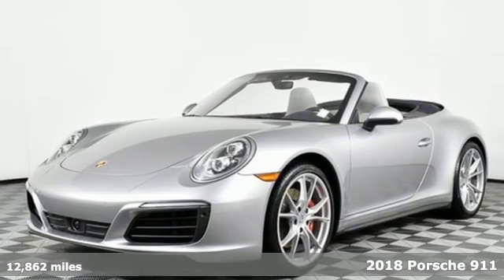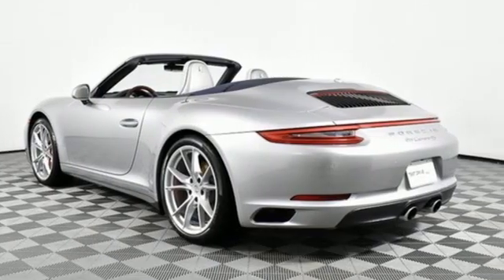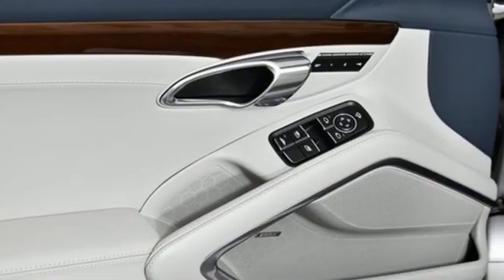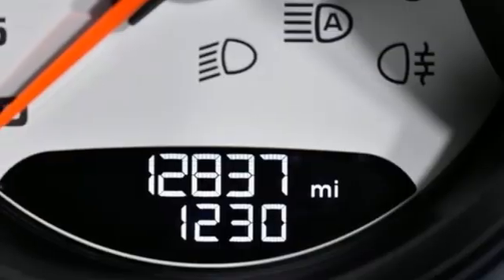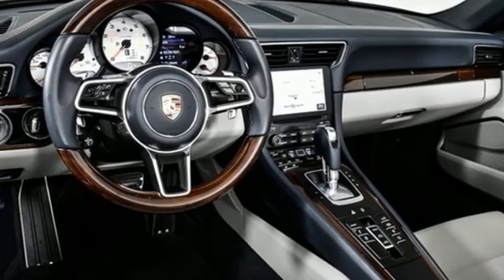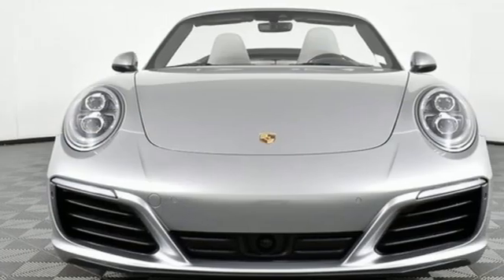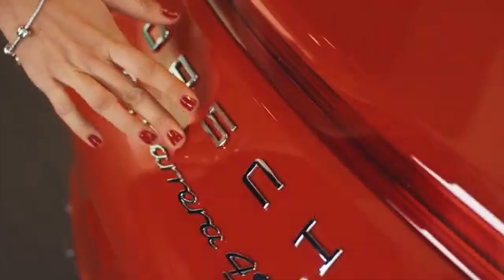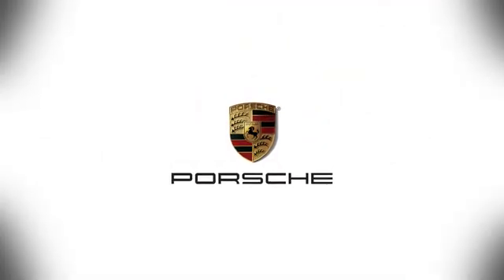Used 2018 Porsche 911 Atlanta, GA P16980A - SOLD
Year: 2018
Make: Porsche
Model: 911
Trim: Carrera 4S
Engine: 3.0L H6 Turbocharged DOHC 24V LEV3-LEV160 420hp
Transmission: 7-Speed PDK
Color: Silver
Interior: Graphite Blue/Chalk
Mileage: 12862
Stock #: P16980A
VIN: WP0CB2A99JS147472
20" Carrera S Wheelsbr7-speed Porsche Doppelkupplung (PDK)brAdaptive Cruise Control (ACC)brAdaptive Sport Seats Plus (18-way) with Memory PackagebrBOSE Surround Sound SystembrFront Axle Lift SystembrHeated Multifunction Sport Steering Wheel in MahoganybrInstrument Dials in WhitebrInterior Trim in Mahogany i.c.w. Leather InteriorbrLED Headlights with Porsche Dynamic Light System PlusbrLane Change Assist (LCA)brLuggage Net in Passenger FootwellbrPower Folding Exterior MirrorsbrPower Steering PlusbrPremium Package Plus i.c.w. Adaptive Sport Seats Plus (18-way)brPreparation for Two-Tone Leather InteriorbrSmoking PackagebrSport Exhaust System with Tailpipes in SilverbrVoice ControlbrbrPorsche Certified. This Porsche's original factory warranty started on 11/10/2017. Porsche Certified Warranty good for 2 additional years starting at the expiration of the original 4 year/50k mile manufacturer's warranty. Enjoy peace of mind and compelling finance offers when purchased with the Porsche Approved Certified Warranty.brbrWe look forward to hearing from you. Advertised price includes $699 Dealer Service Fee.brbrPorsche Approved Certified Pre-Owned Details:brbr * Transferable Warrantybr * Warranty Deductible: $0br * 111 Point Inspectionbr * Limited Warranty: 24 Month/Unlimited Mile beginning after new car warranty expires or from certified purchase datebr * Roadside Assistancebr * Includes Trip Interruption reimbursement

Address:
4006 Carver Drive